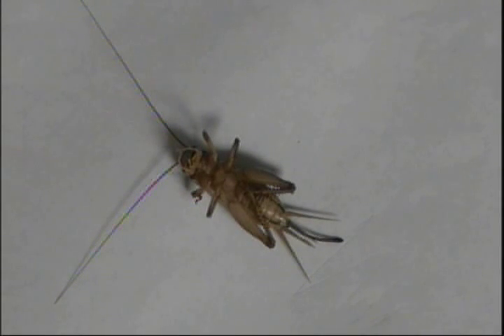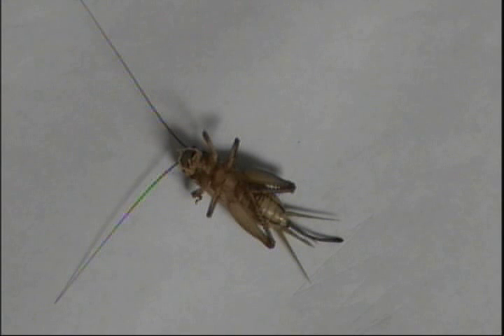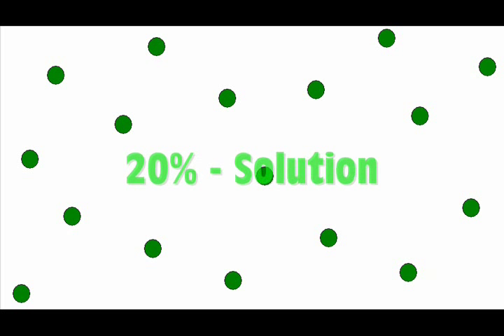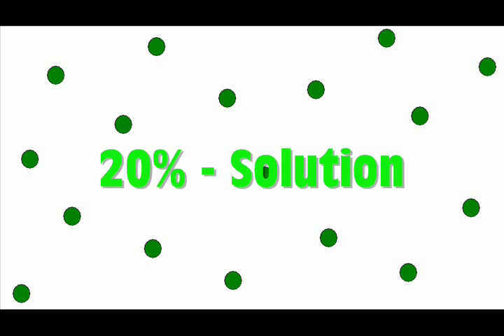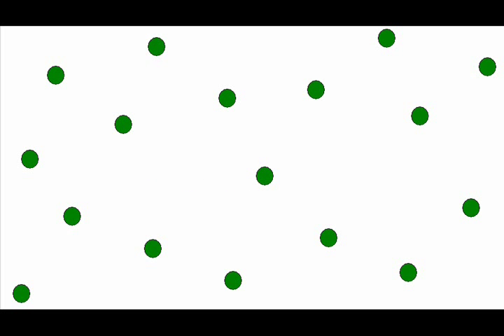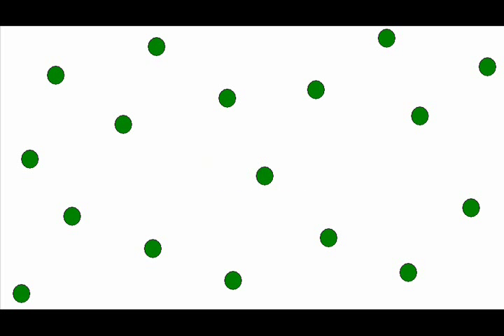🧟🦗 Zombie Cricket ~ Insect Winter Survival 🦗❄️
Crazy Chris is checking out the living dead, and shows you how to make it look like a cricket came back to life.

0:00 - How do insects survive the winter?
0:34 - How To Make A Zombie Cricket
1:55 - Explanation Suspended Animation
3:12 - The Walking Dead Bug

Objective: to understand insects winder ecology

Materials Needed:
 ~ Jar
 ~ Cricket
 ~ Freezer
 ~ Stop Watch

Step 1) Get a cricket form a pet shop and put your cricket into a jar.

Step 2) Place your cricket in to the freezer for about 15-20mins. No longer you do not want to kill the cricket here.

Step 3) Take your cricket out of the freezer and wait.

HOW DOES IT WORK:
The reason the cricket appears to be dead is because the cricket is in the state of suspended animation. Where the insects body function shut down completely but the cells dont die. Insects can do this because of three major reason: First off insects have a very high saluted body fluid content, having as high as 20% dissolved solution in their blood stream. This solution causes the bodily fluids which would normal freeze at 0 decrease Celsius to be lower some time as low as -80C. These insects are known as freeze avoidance insects. Second insects release a protein into their bodily fluids that attaches to crystals that begin to form. This stop crystals from growing to big these insects are known as freeze tolerant insects because they can tolerate a small amount of freeze damage. Thirds insect bodies have evolved in a way to decrease the nucleation points or areas where water can begin to crystallize. Its these things that allow insects to with stand freezing temperatures and still sustain life.

ZOMBIE CRICKETS

ZOMBIE CRICKET